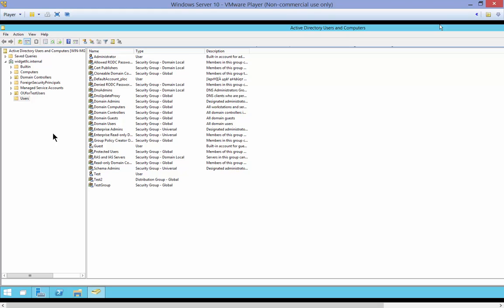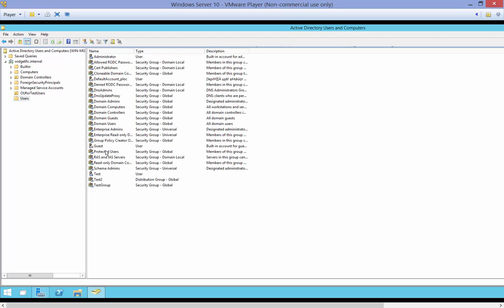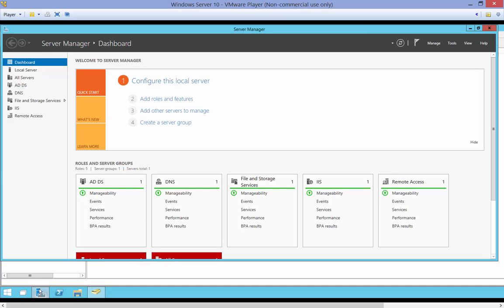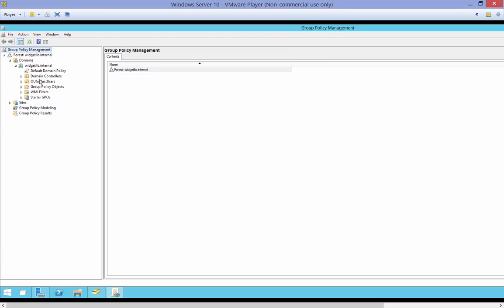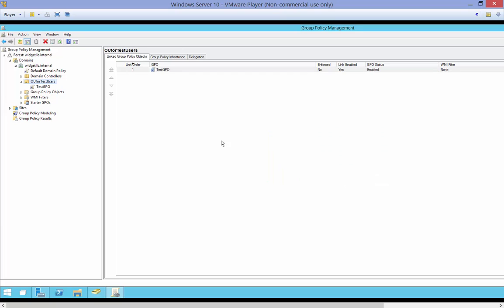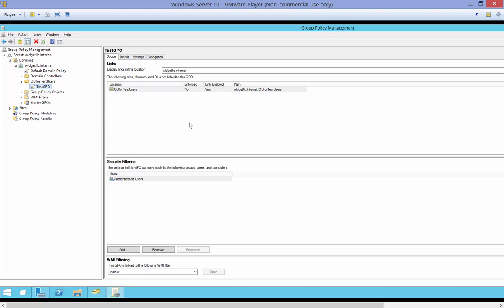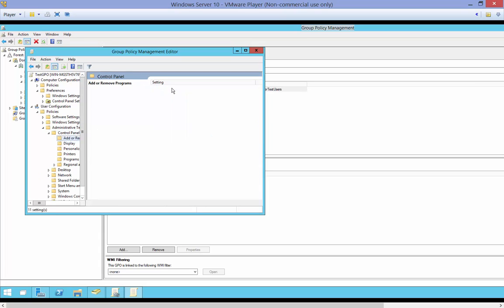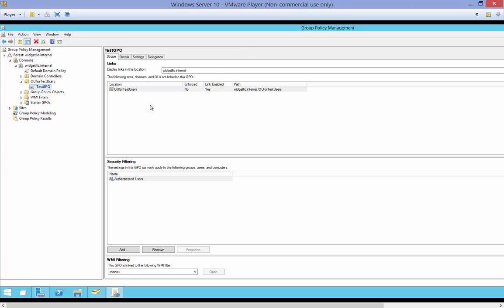Windows Server 2016 How to create and link a group policy to an OU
Author, teacher, and talk show host Robert McMillen shows you how to create and link a group policy to an OU in Windows Server 10.